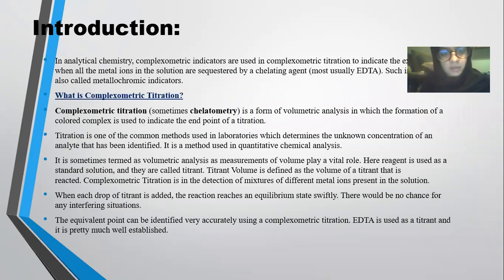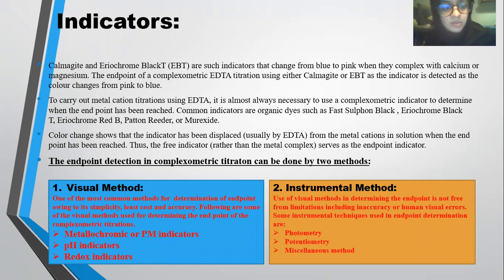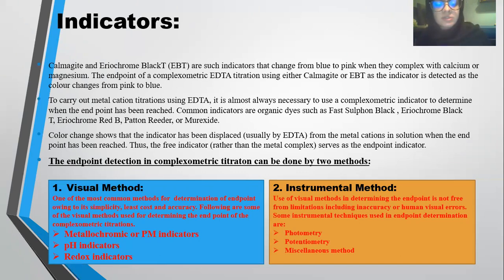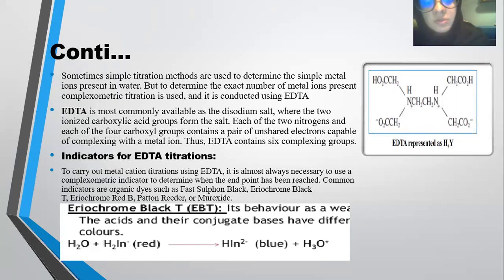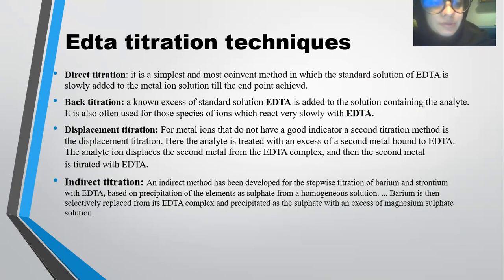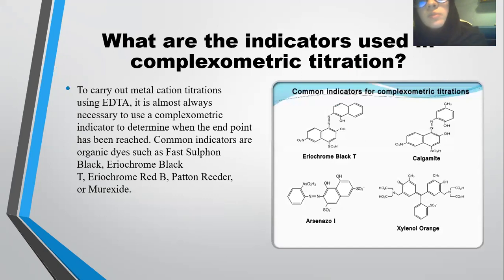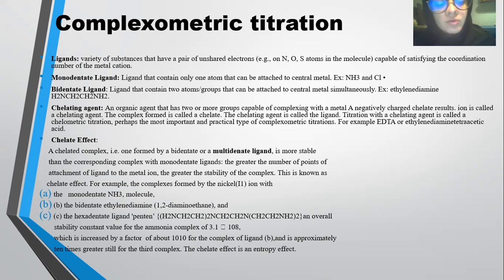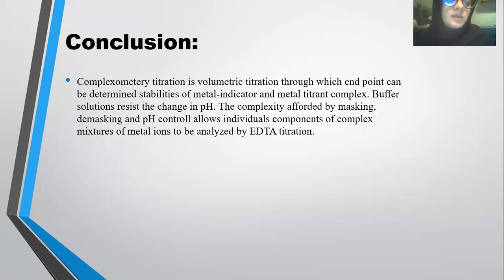COMPLEXOMETRIC TITRATION | INDICATORS USED IN COMPLEXOMETRIC TITRATION | DR. HAMMAD MAJEED